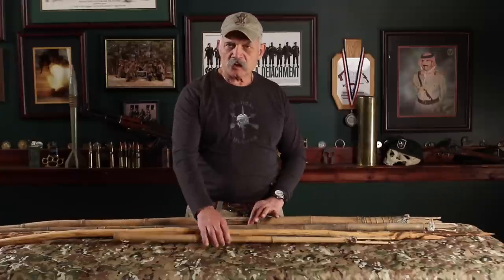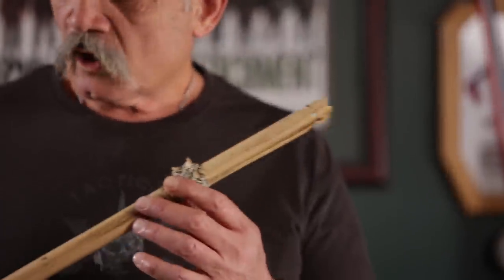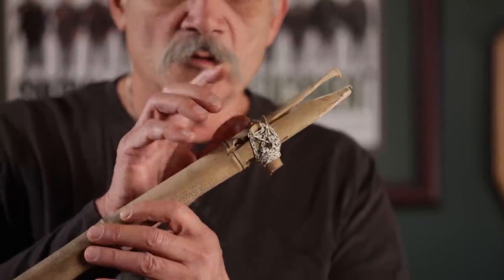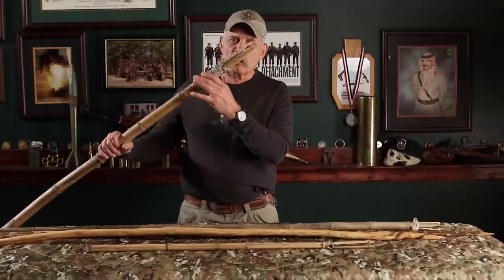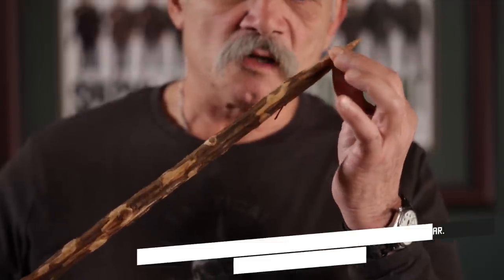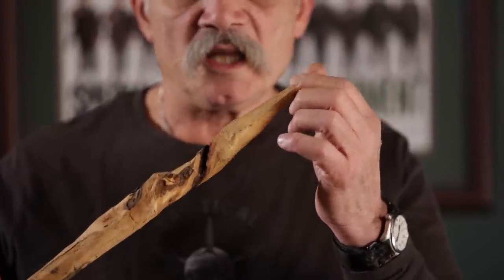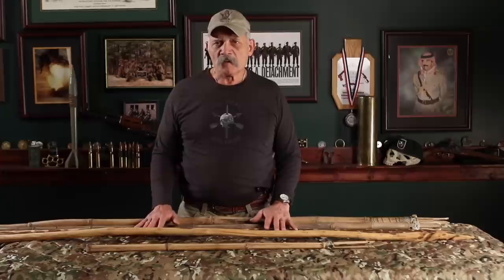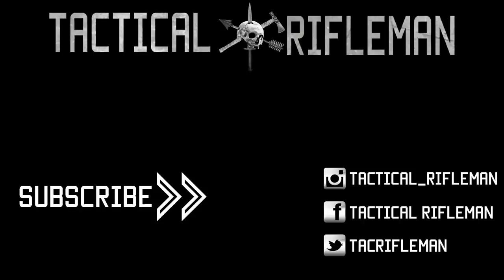Green Beret shows how to make Spears, and other Primitive Weapons | Tactical Rifleman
If you guys have the opportunity, they have small flat spear tips for animals, fish, and frogs. I carry these in survival gear in all my vehicle Bug-out bags. If you use river Cain like I showed in the video, then you would want to use it while it was green. Mine are old and dried out, which makes them fragile at the joints. Bamboo is a lot stronger and you can use old or green bamboo into spears. The straight spear points and the flat ones I showed in the video do not work well on fish or frogs. The are made to spear small mammals, in fact the flat one I showed on the video will work on animals as big as a wolf, or human. To make the straight spear point effective you need to slightly char it over your fire, and then use your knife or rock to scrape off the black char portions. Now you have a nice hardened spear point that will hold up during use. The reason I had multiple points on my river Cain spears is, you most likely will not have a big fish to spear like they show in the movies. I spent 3 years in South East Asia and weather it was my bad luck or just the way things are, I only saw small fish to spear. The multiple tips allow you to catch the small fish in-between the tips, rather then trying to stick one through the fish. Now you can make a straight spear tip work, but it is more work; all you have to do is cut circular rings around the shaft of the spear tip. By doing this the spear tip will now hang up in flash when you pull your spear up to retrieve the fish. You can try and cut a barb towards the tip of the spear to catch on the fish so it doesn’t slip out as you pull it out of the water. The other way which is hard to find is to look for a straight branch with a little limb coming out near where you are going to make a spear tip. This gives you a natural barb to use. Throwing sticks, you must have at least two to be effective. One is for throwing the other is for running up and bashing the critter over the head and killing it. They must be made of hard wood that is fairly heavy, like oak, walnut, or Osage Orange. You would like them to be about 2.5 feet long to 3 feet long. This length will allow you to throw them damage the animal or stun it until you can run up and smash it with the other stick, or you should have a good walking stick with a straight spear point at one end. Now you can either use the walking stick to smash the animal, or spear it. The Bolo system of tying weight onto string, rawhide, or vines. The is very old method used in South America, but I don’t know where it originated from. This is like learning to use a lariat, same principle. Tie the strings together on the opposite end as the weights, hold this know and swing the weighted ends around in a circle over your head. Now just like a Lariat you point with your index finger at what you want to Bolo to smash into and let go. It takes a lot of practice, and a lot of work to make. I advise you stick to a spear or throwing sticks.
  No BS now, don’t be caught in the 21st century without a firearm, bow or sling shot, I mean damn, if you’re that unprepared then you most likely wouldn’t have a knife or hatchet on you to make a damn thing.  To survive you must have years of practice in different situations to be knowledgeable to improvise any tool in a serious survival situation. Always remember all cultures in the world have multiple cutting tools to do their work, no one edge tool or weapon can do everything!
I’ll see you guys on the Ground!
 Strength and Honor, Randall Rawhide Wurst